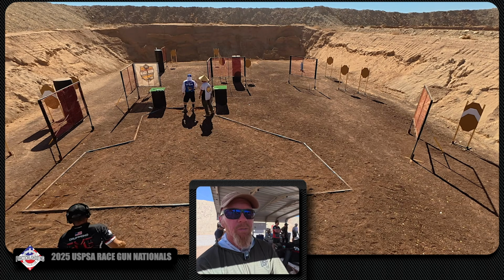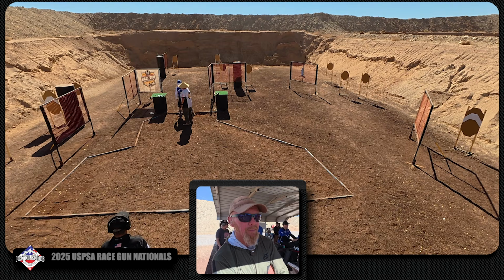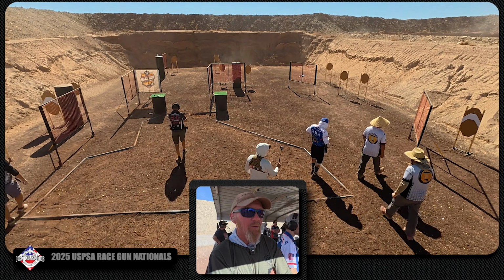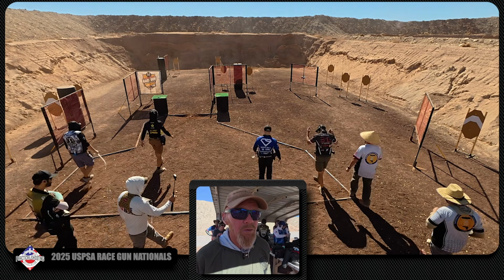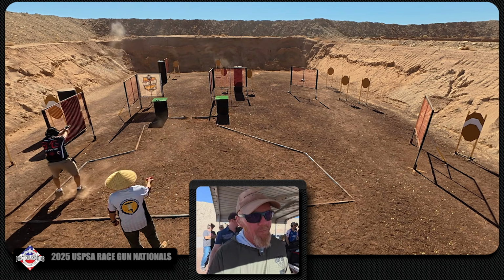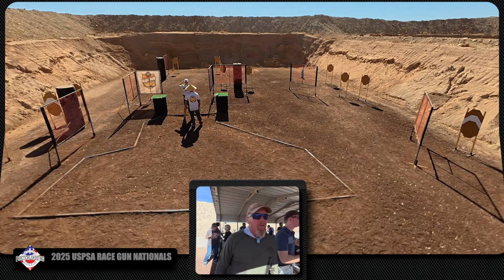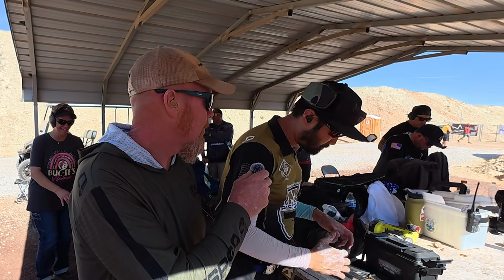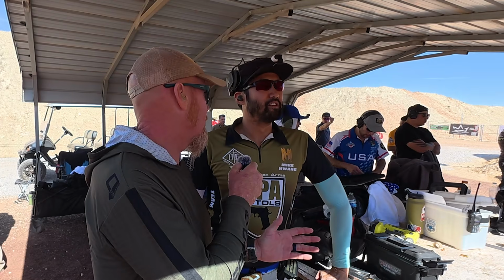S-USA Shannon Cam stage 14 RaceGun Nats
Co Match Director Shannon Smith gives realtime analysis on the challenging stage 14, where an unloaded start and mags off belt are required, plus 31 rounds means multiple mags are needed for all divisions, here is the open division super squad.